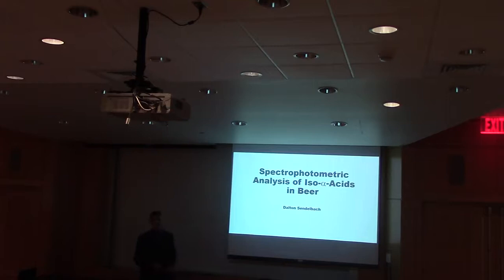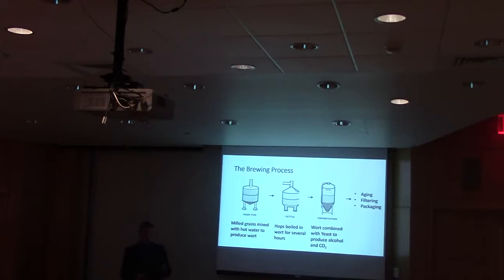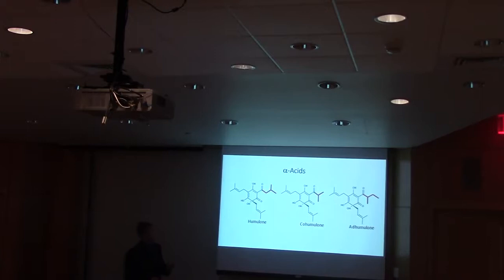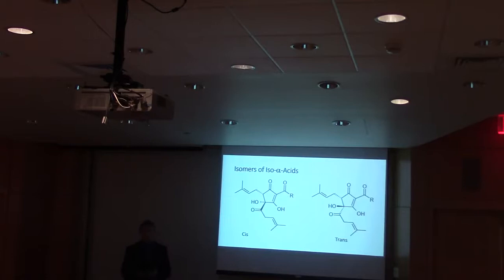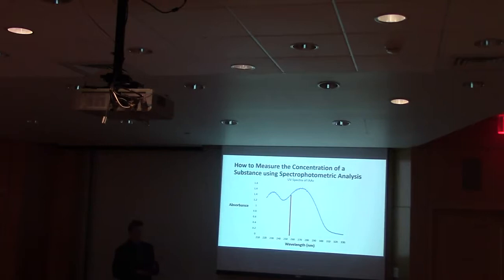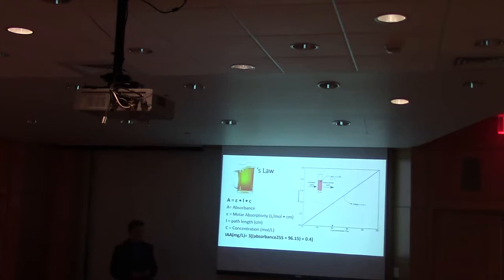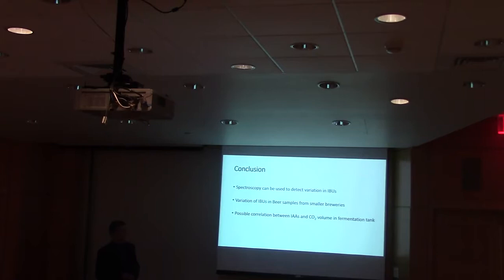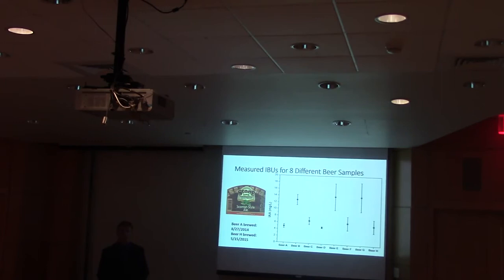Dalton Sendlebach 2016 “Spectrophotometric analysis of iso alpha acids in beer” cWORKWxX7M